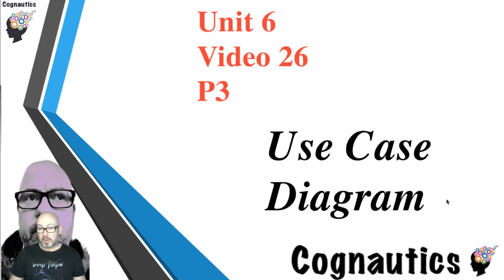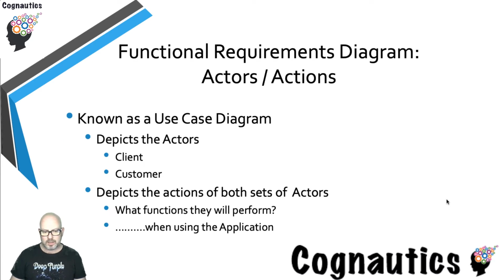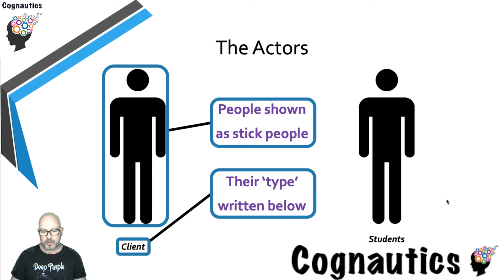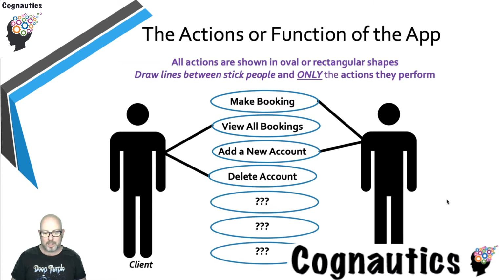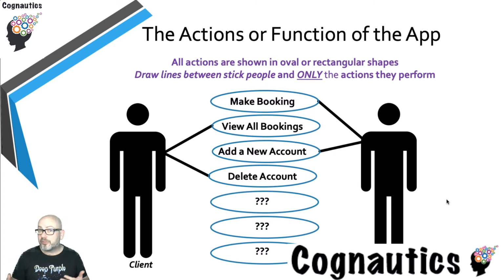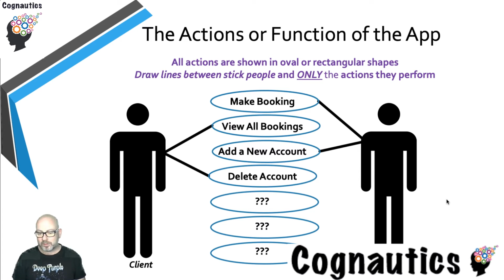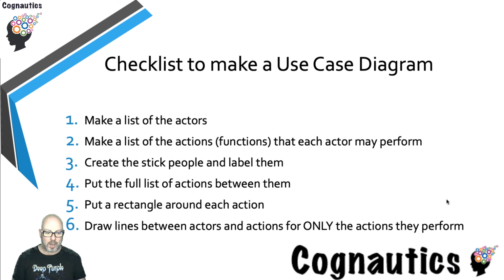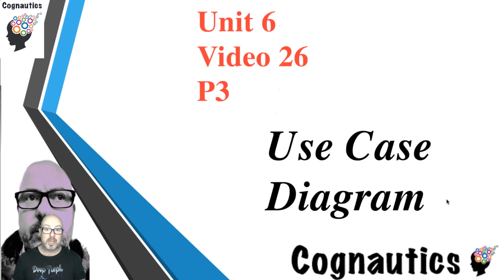Cambridge Technicals Level 3 IT Unit 6 - Video - 27 P3 Use Case Diagram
How to create a Use Case Diagram for App Development.